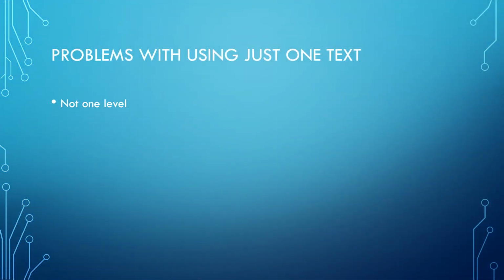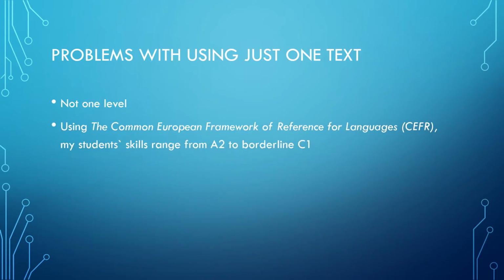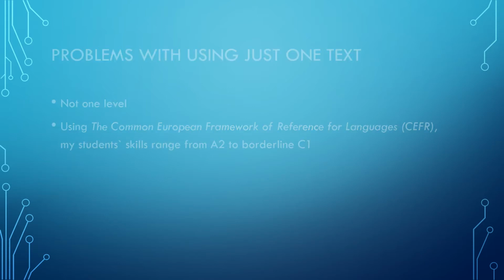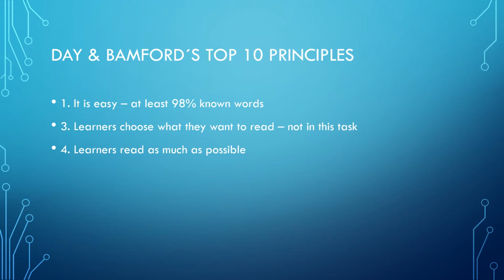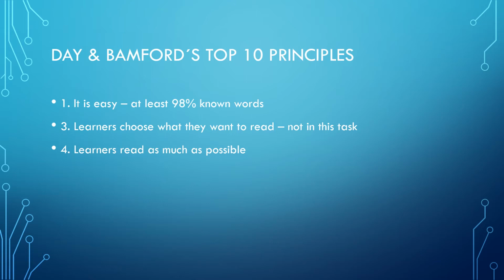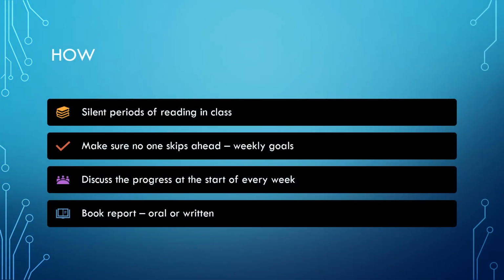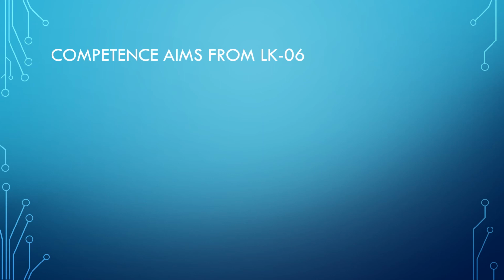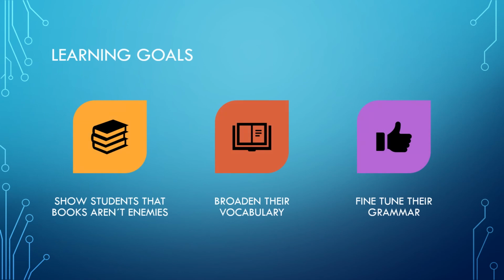OA1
Obligatorisk innlevering Engelsk 2 NTNU Høst 2019